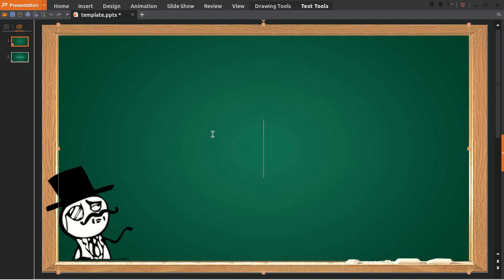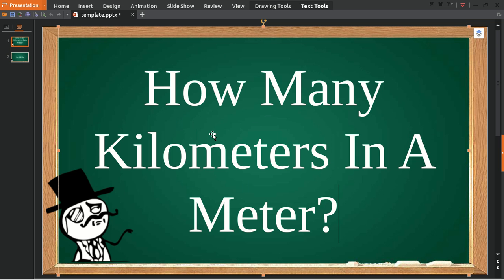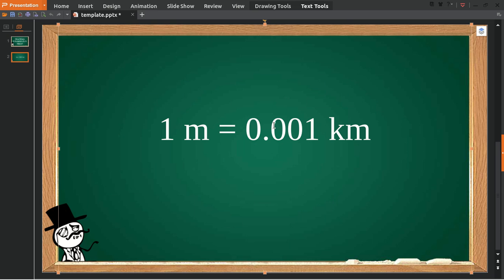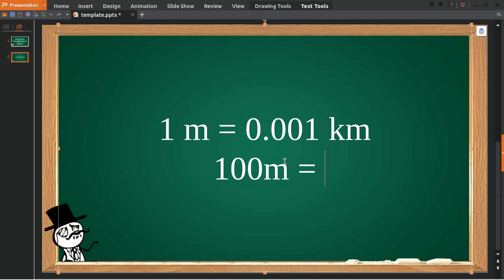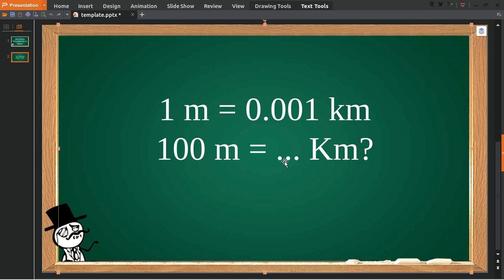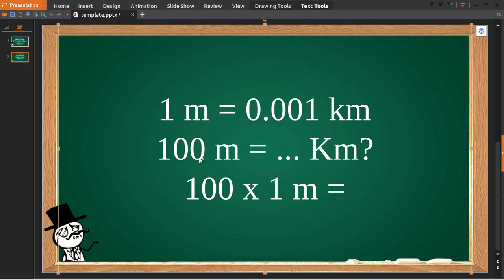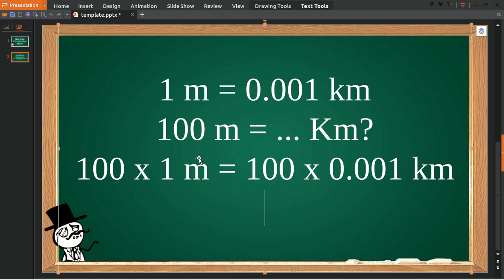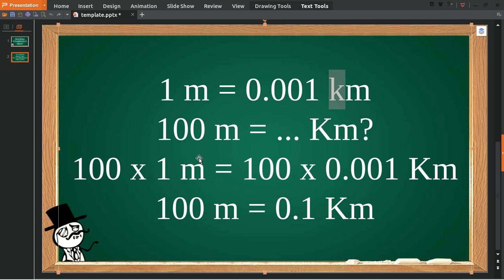✅ How Many Kilometers In A Meter